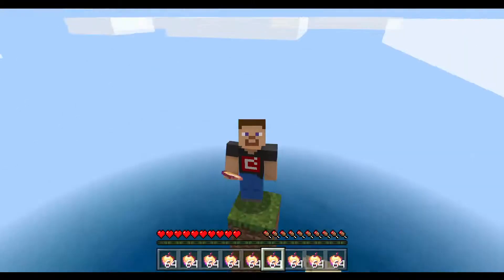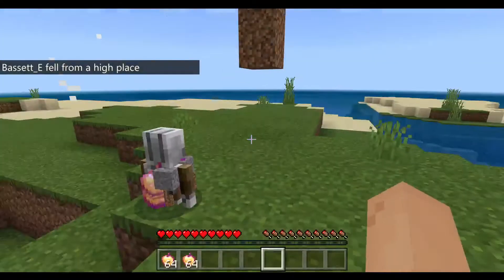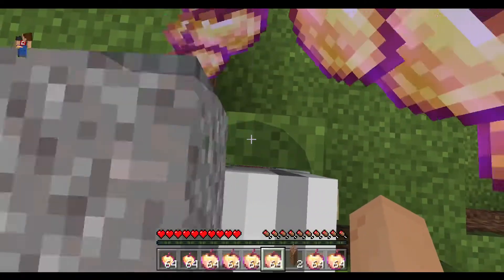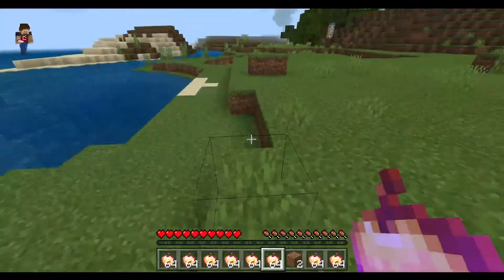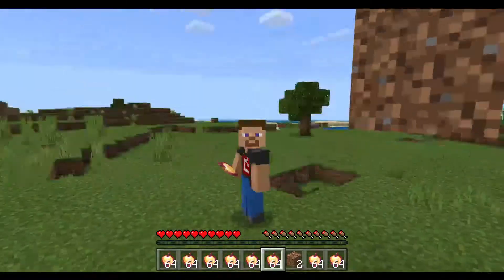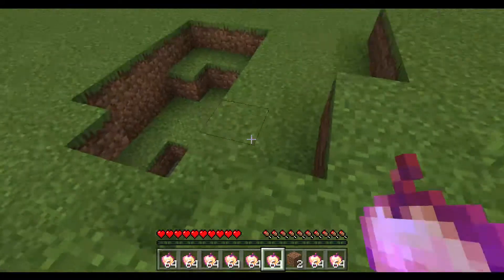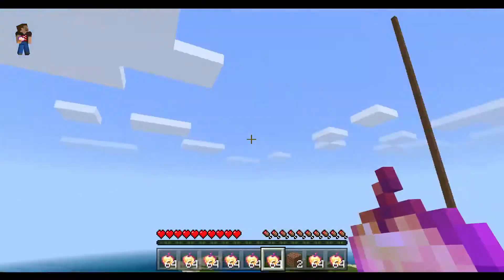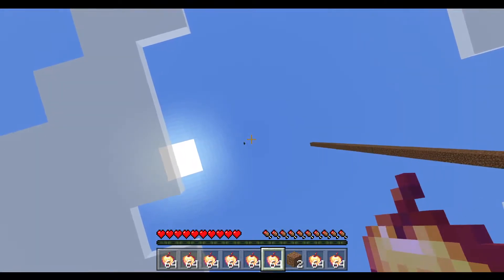Gravestone Mod for Minecraft Education Edition (Agent Mods 8)